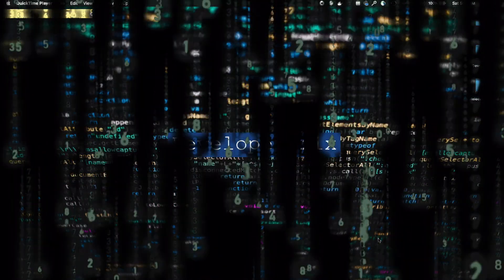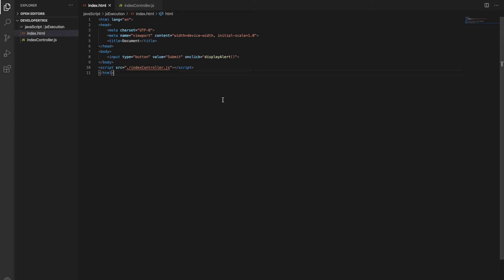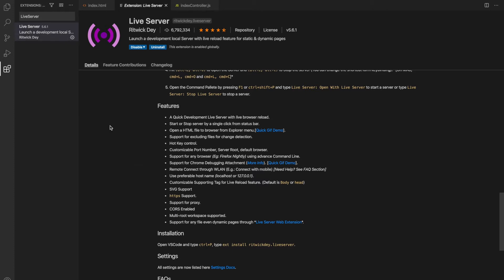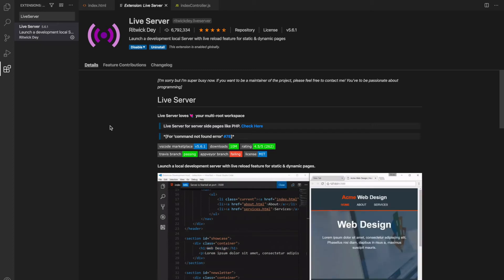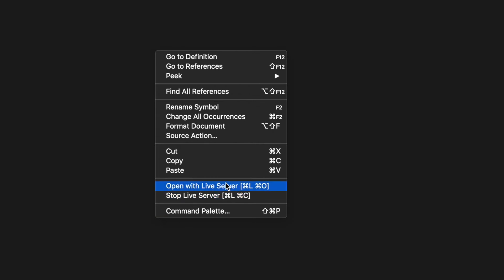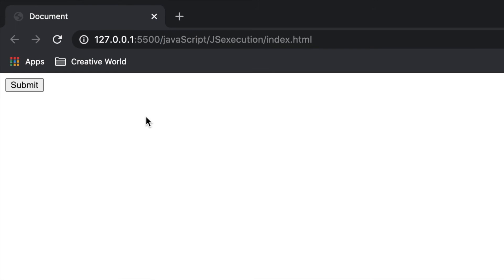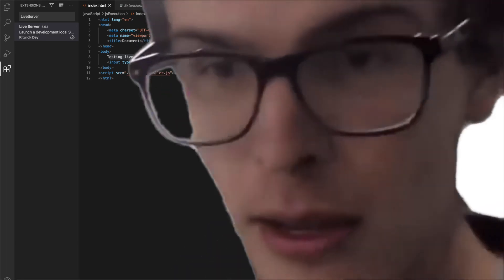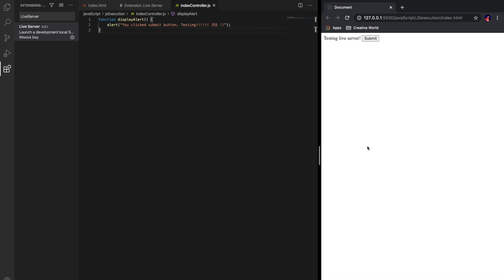Auto Refresh your web page in the Browser with Live Server in VS Code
In this video I am showing how you can auto refresh the html, css and javascript changes in the browser which makes you productive. If you work on front end then this will be very helpful tip for you guys.

If you have any queries and suggestions, please use the comment section, I will be happy to reply.

I hope you will learn something new.
Happy Learning!